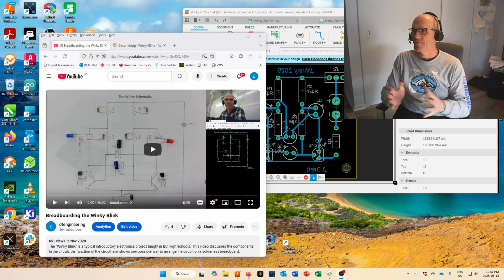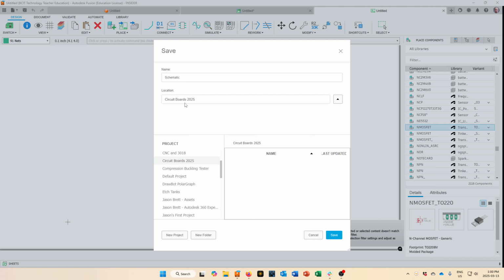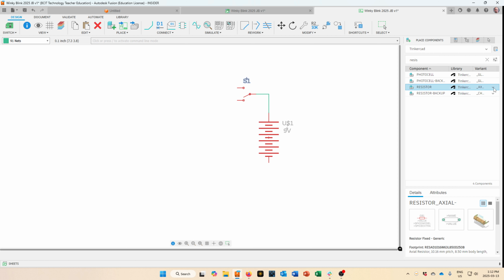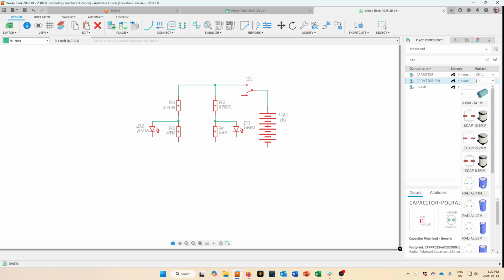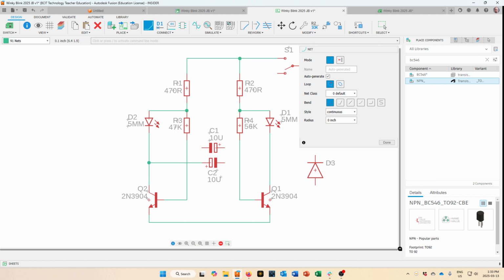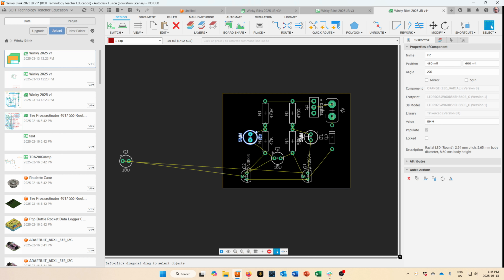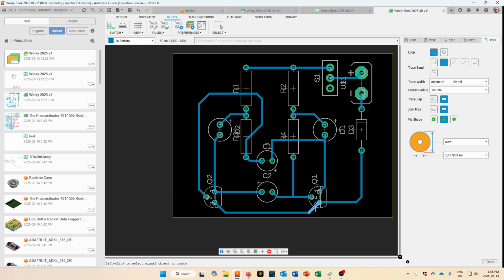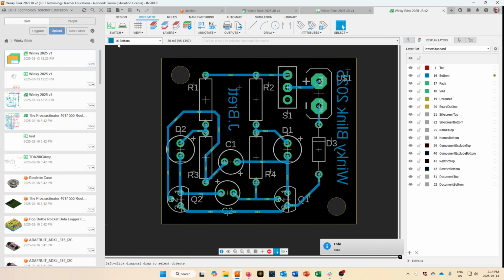Winky Blink Circuit Board Design in Fusion 360 Electronics - March 2025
The Winky Blink is a common project for Junior High students learning about electronics. Creating a printed circuit board for this circuit can be done in Autodesk's Fusion 360 Electronics package.

Autodesk keeps improving Fusion 360, however, so the interface changes from time to time. This video updates my instructions to March 2025.